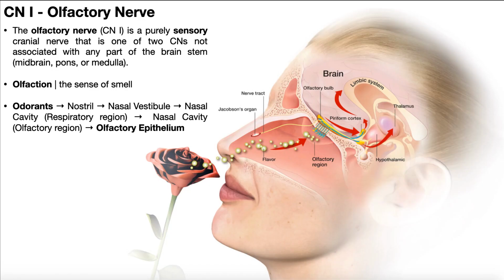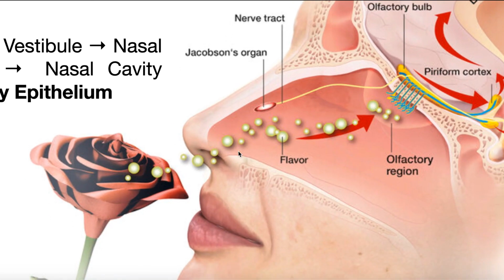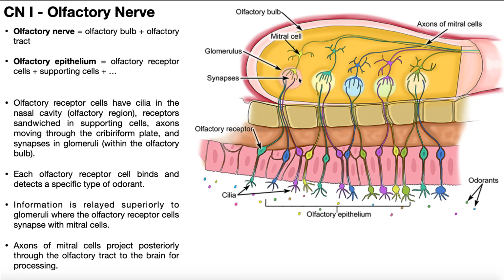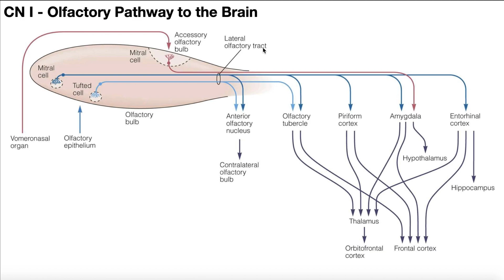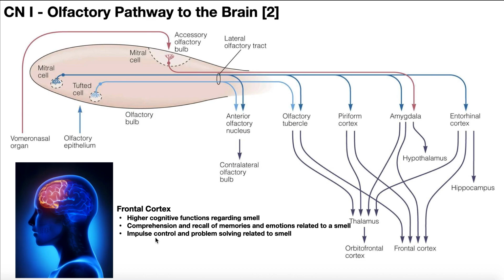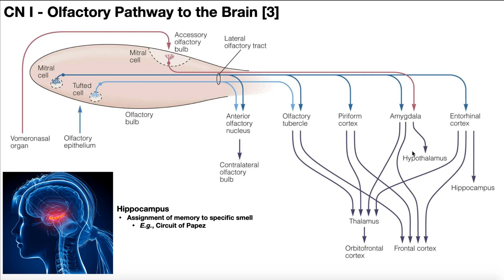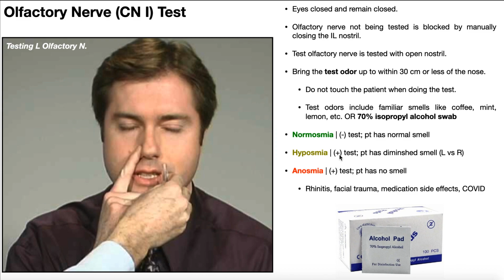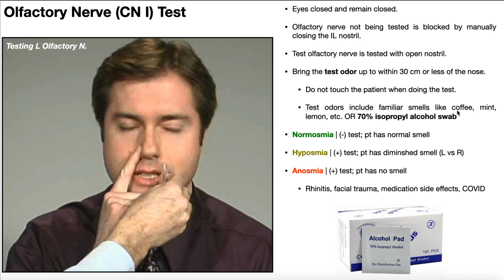Cranial Nerve I - Olfactory Nerve | Origin, Structure, Function, and Testing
In this video, we explore the following as it pertains to cranial nerve I, the olfactory nerve:
Origin
Anatomy
Functions
Pathway to the Brain
Testing